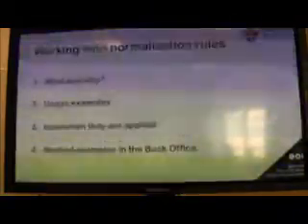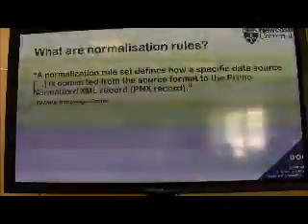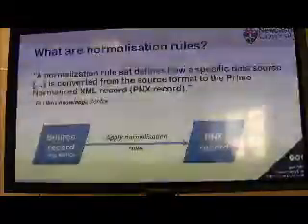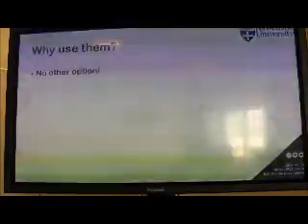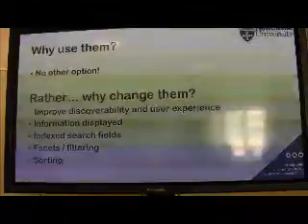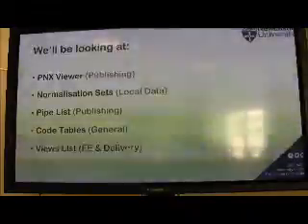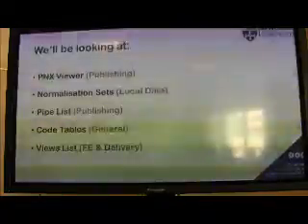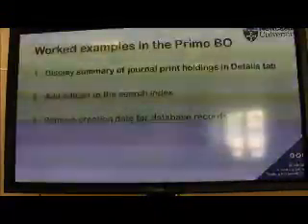Working with Normalisation Rules and Adding Edition to a search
Facilitator: Stephen Harding from Newcastle University